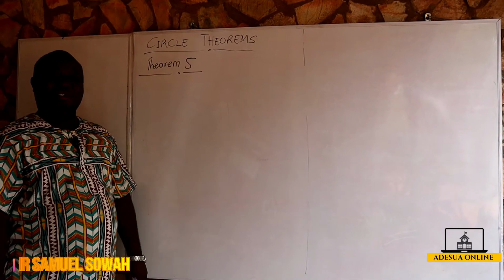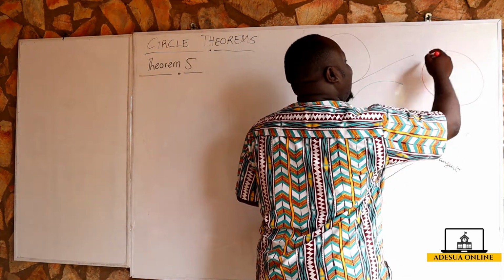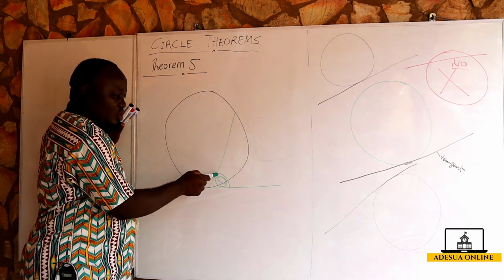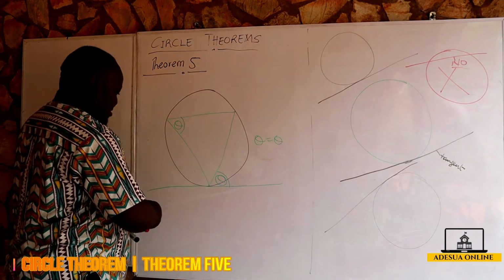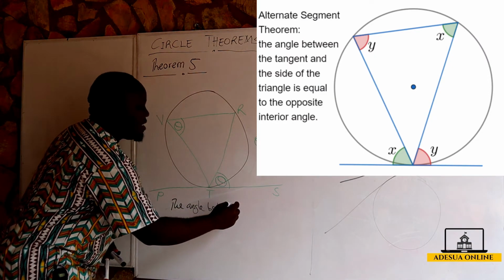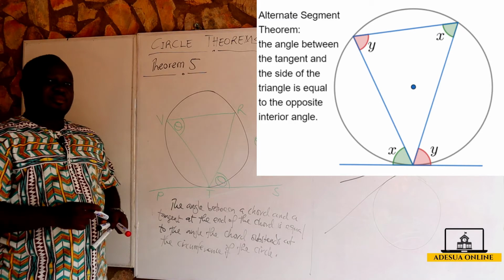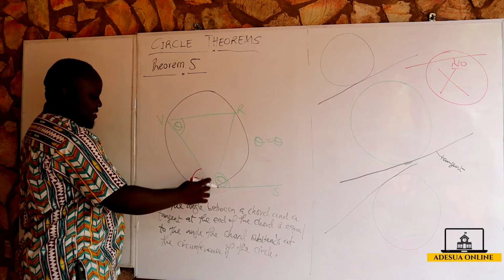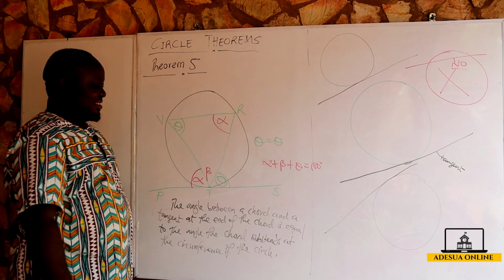SHS 2 Core Mathematics | Theorem Five | Circle Theorem